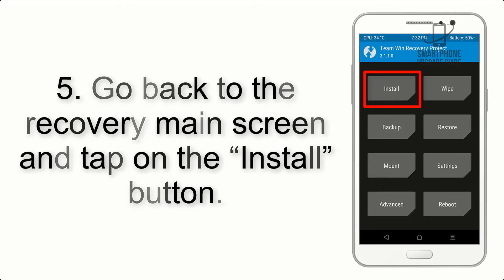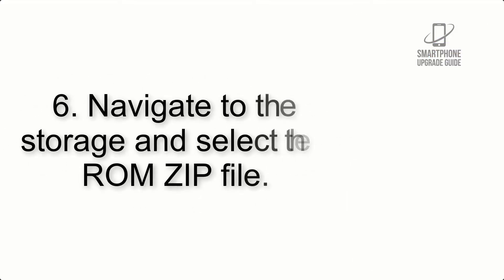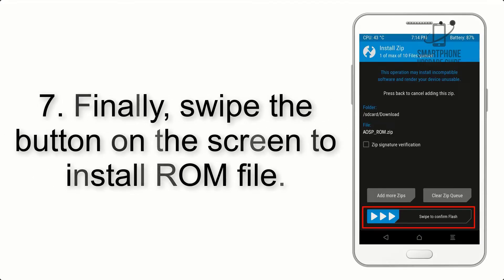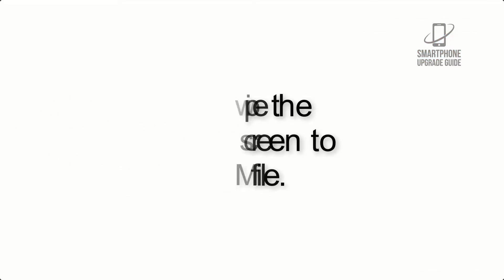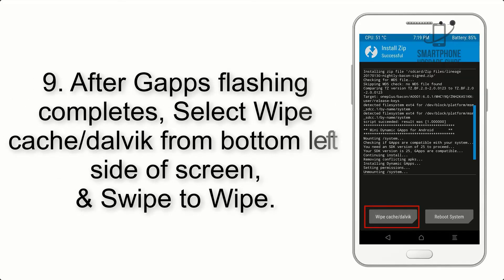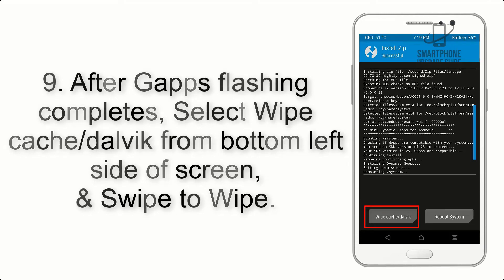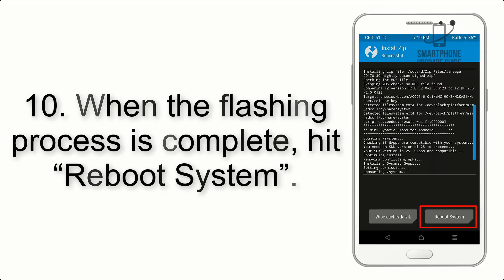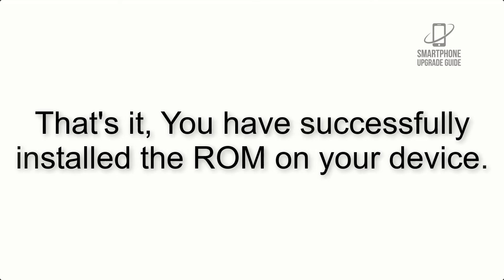Install Android 12 on Redmi Note 6 Pro (AOSP ROM) - How to Guide!